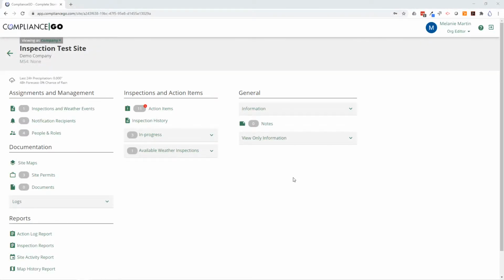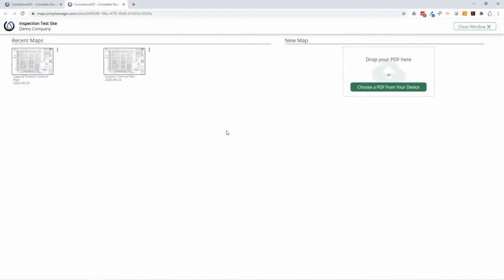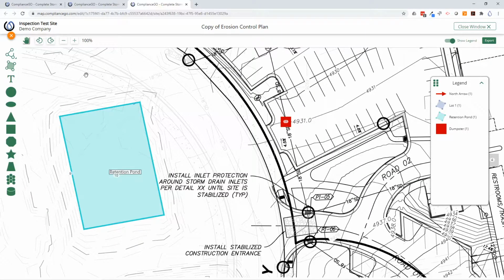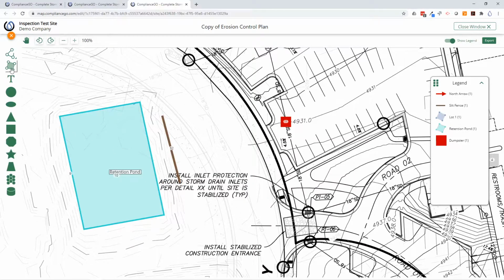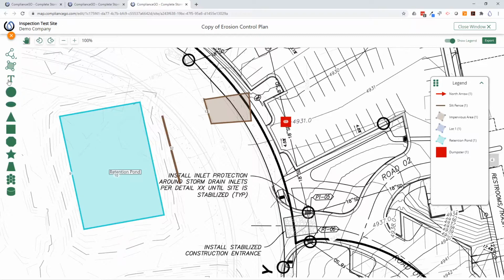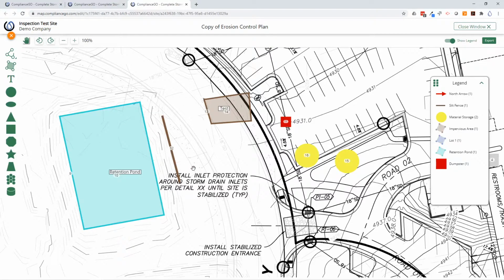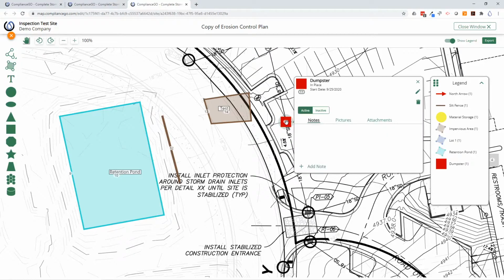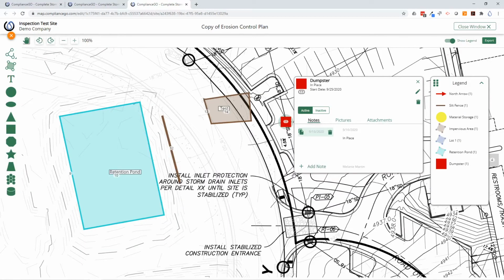ComplianceGO Tutorial | Using the Site Map Tool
Updating and maintaining the site map can be one of the most difficult parts of stormwater management. With our Site Map tool, you can take the map off the wall and get rid of the sharpies. Your map will stay nice and orderly and you'll always have access to a complete history of what's happening on the site.